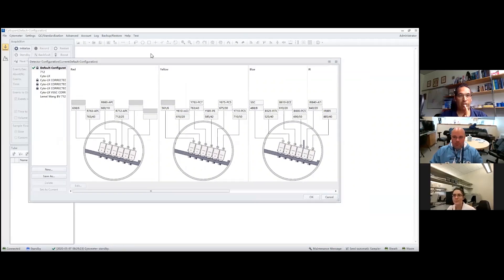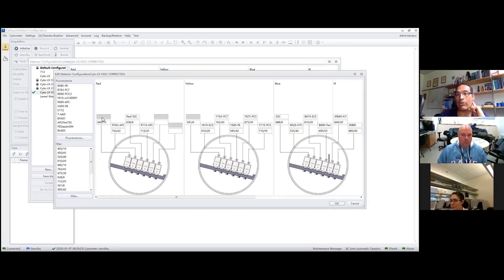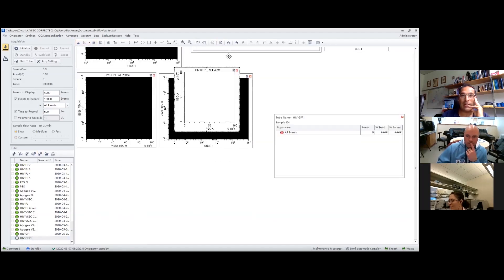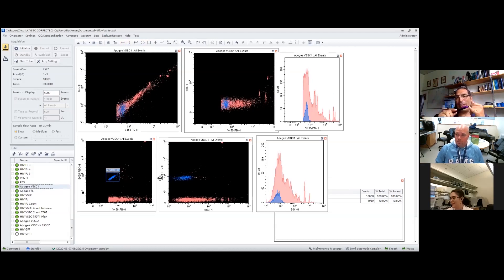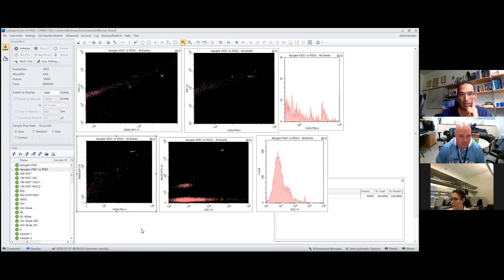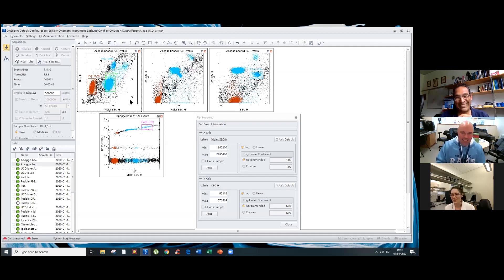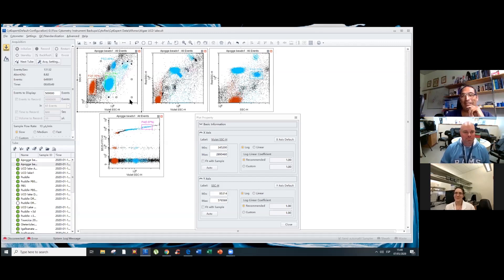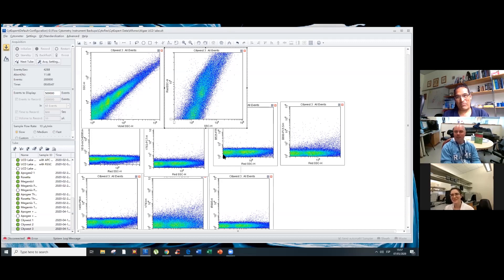Small Talk Episode 4: Let's Explore - EV Detection and Characterization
Join John Tigges, Alfonso Blanco and Gaenna Rogers in the fourth of six episodes discussing the science of extracellular vesicle detection. In the fourth episode, our hosts and guest dive deeper into the detection and characterization side of EV research and propose some potentially innovative ideas for detection.

Interested in learning more about the trends in extracellular vesicle research?